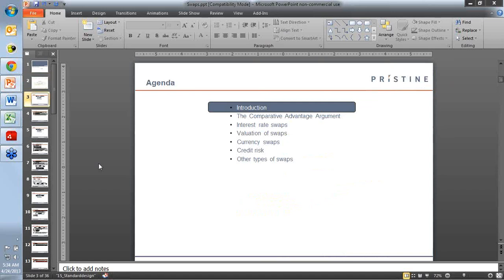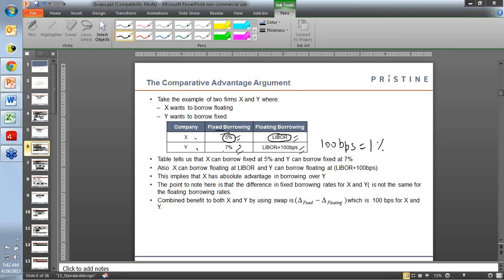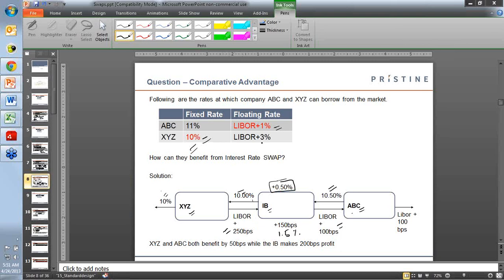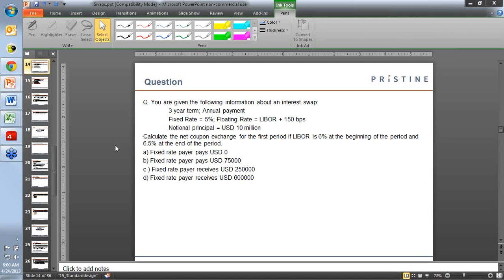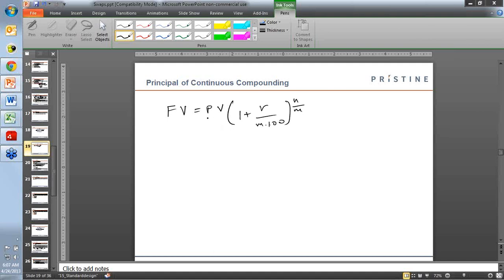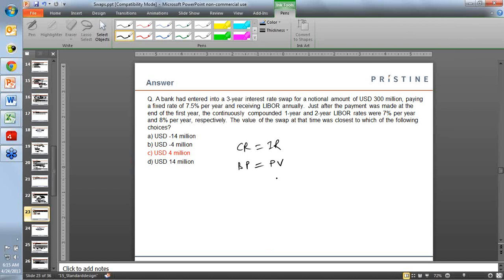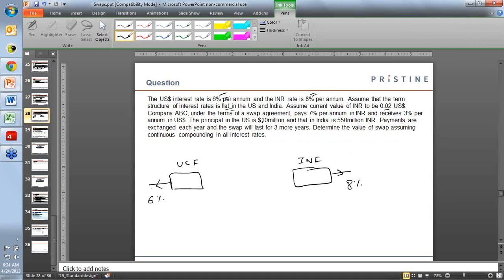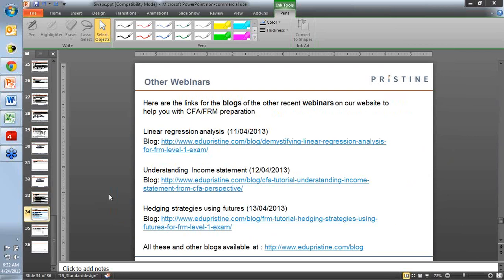Webinar on Simplifying Swaps for FRM level 1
A video that explains swaps in an easy manner. EduPristine is one of the largest exam prep providers for finance certifications like CFA, FRM and PRM. Pristine offers certificate programs in finance like financial modeling in Excel.